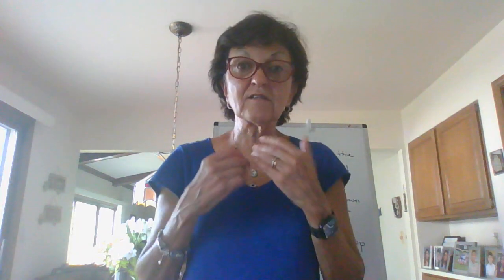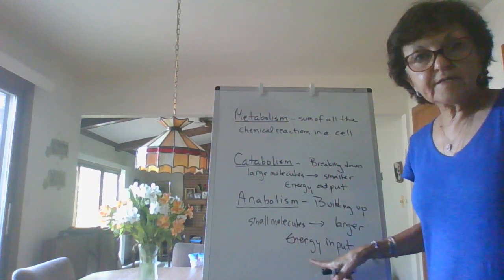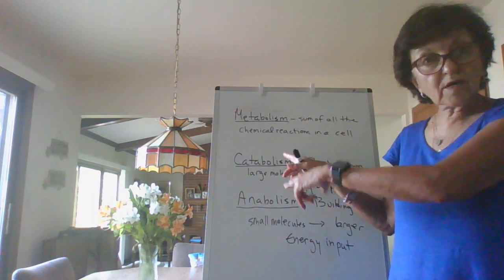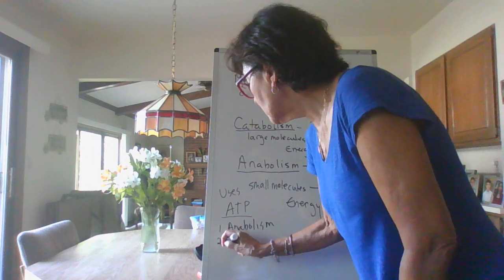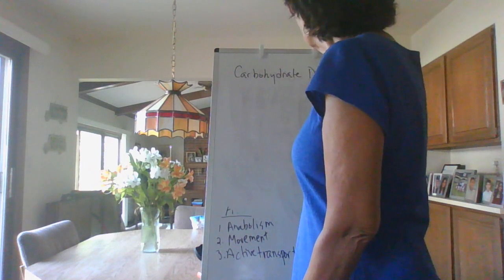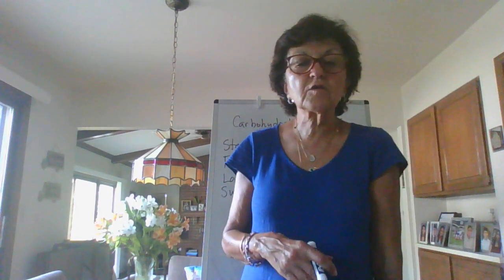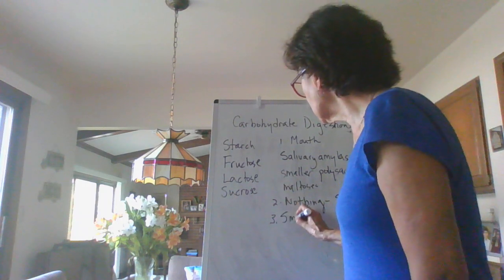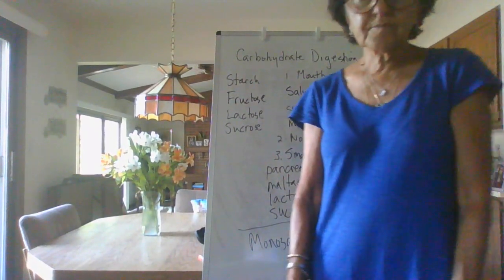Chem 1055- Week 8- Lecture 1- Metabolism